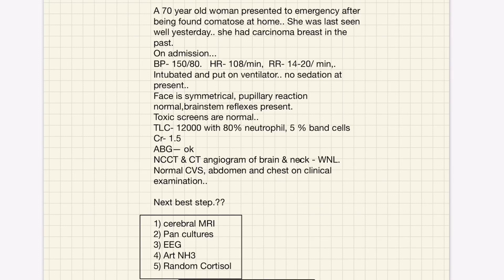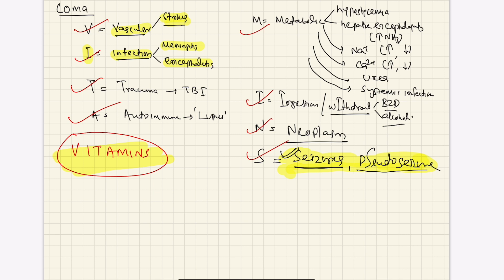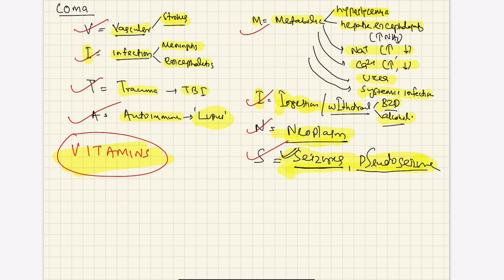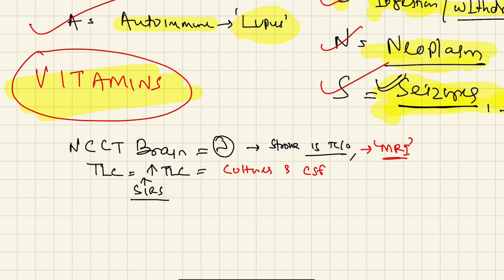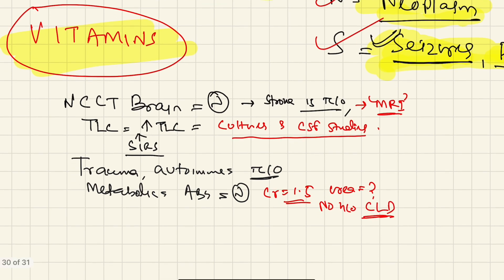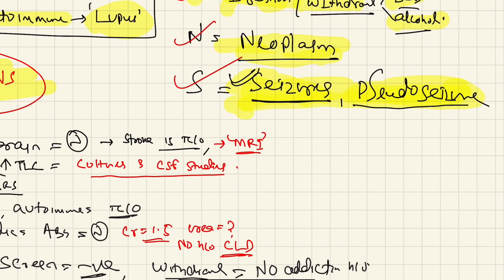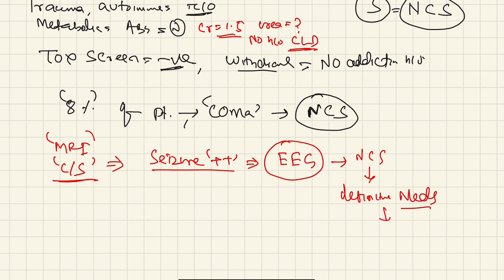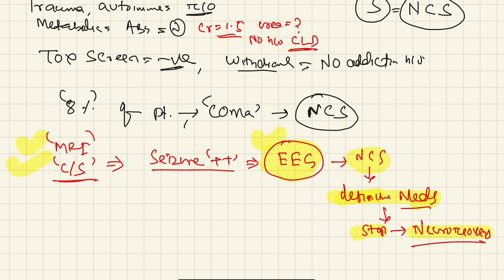APPROACH TO COMA | CASE BASED DISCUSSION | DR ANUPAM MOHAPATRA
In this video we discussed a real time case of come, and how to approach it in a step wise algorithmic fashion.